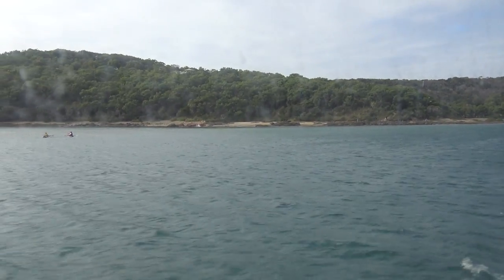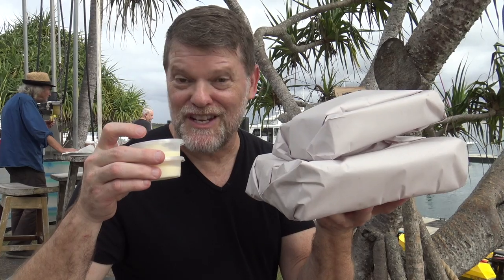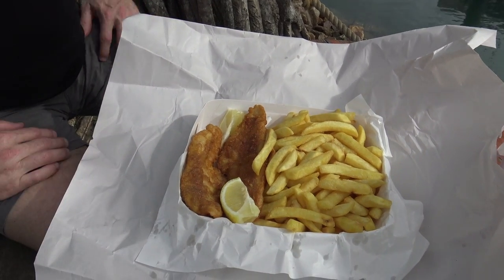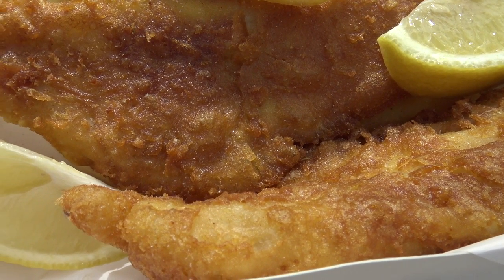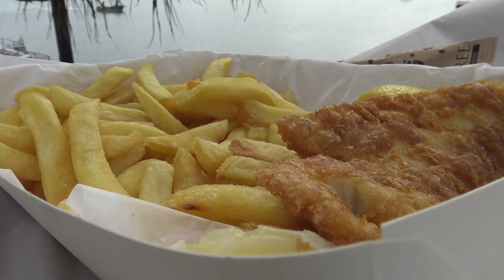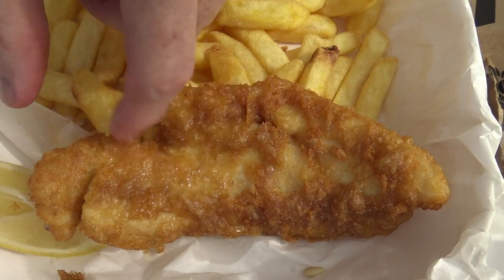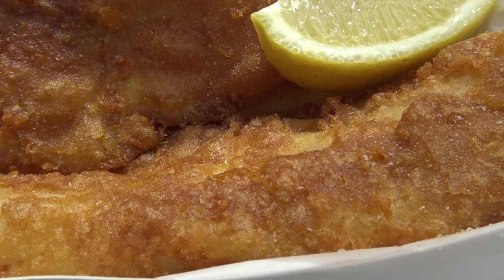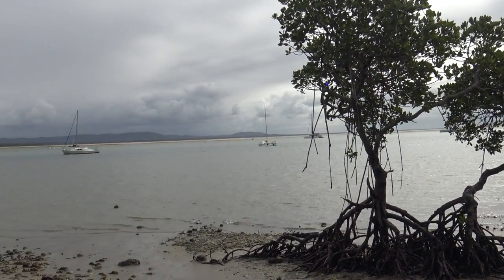Rusty Pelican Fish and Chips in 1770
Today I went to the Rusty Pelican fish and chip shop in the town of 1770 in central Queensland, what a great spot this is, and what a great fish and chips!

Greg Hadley
Australia